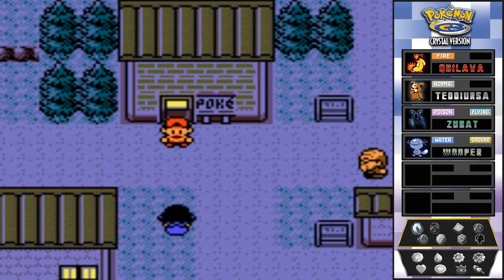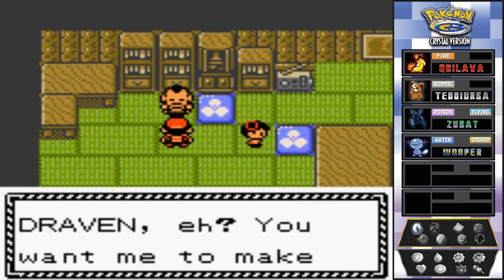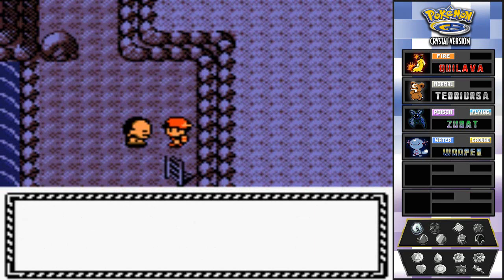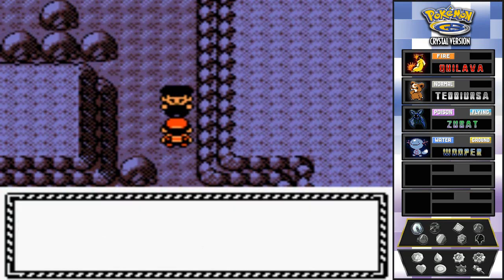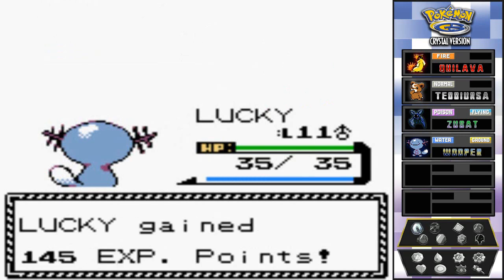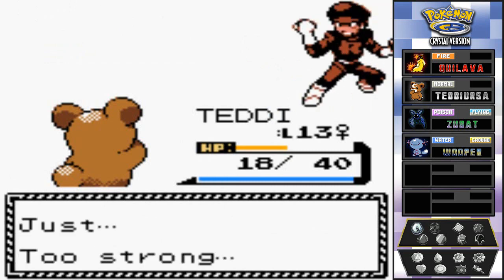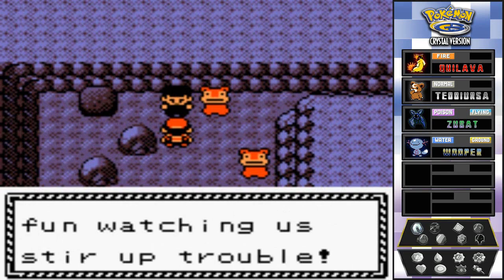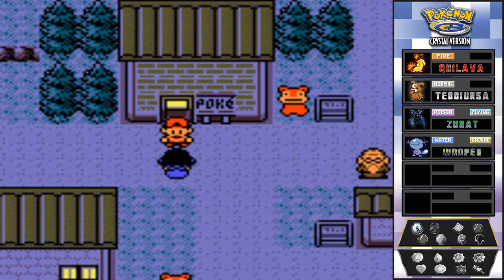Pokemon Crystal Walkthrough Part 9: Rockets at the Slowpoke Well!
We find ourselves battling Team Rocket members for the first time in 3 years! And in a twisted way, they're cutting the tails off of Slowpokes... Let's find out what happens!